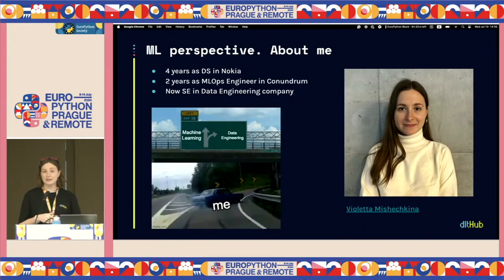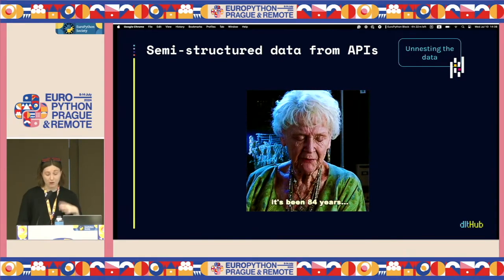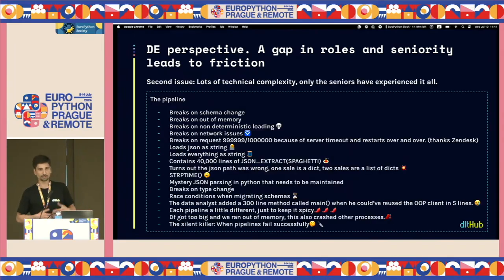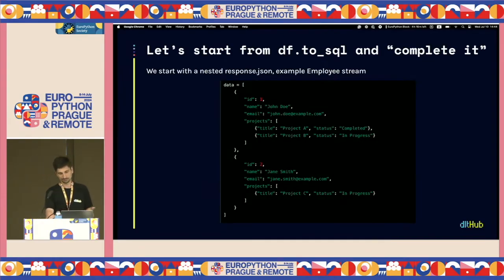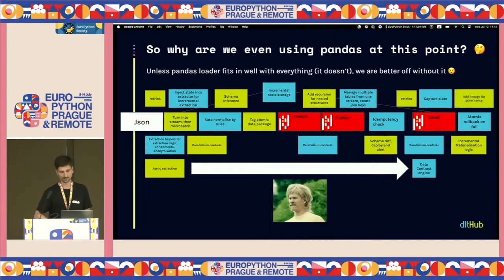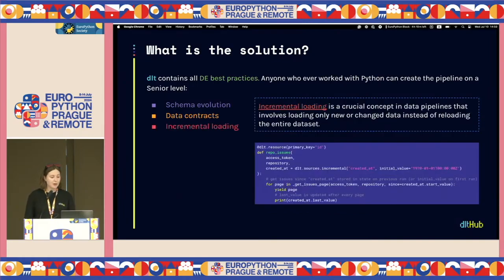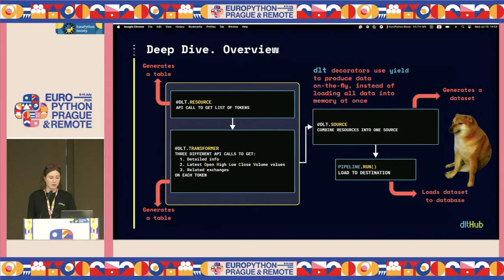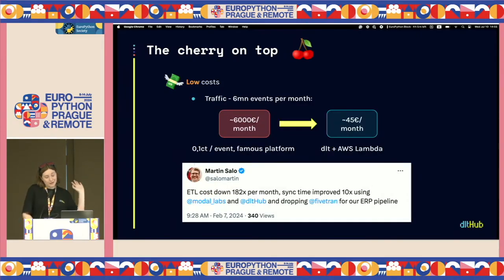From pandas to production: dltHub Euro Python 2024 Prague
Is pandas suitable for production?
Pandas is python's most used transformation library, but when it comes to production EL pipelines, things could be better.

Listen to 2 senior engineers give you their take from ML and DE side.

This talk was given at Euro Python 2024 Prague.

LLM Generated Description:

Empower your data engineering workflows with the simplicity and efficiency of the dlt library. In this EuroPython 2024 session, discover how to transform complex data from sources like APIs into streamlined, production-ready ETL pipelines. With dlt, navigate effortlessly from experimentation to deployment, all while reducing memory challenges and protecting against schema changes. Experience a seamless integration with powerful data destinations such as DuckDB, BigQuery, Snowflake, and Databricks.

* Learn how dlt automates schema inference and evolution, ensuring data consistency even when structures change.
* Gain insights into leveraging dlt's automatic unnesting and normalization of nested JSON data into relational tables.
* Explore how dlt integrates seamlessly with your existing infrastructure, whether it's Airflow, Dagster, or Prefect
* Discover the benefits of incremental loading for efficient data management, reducing redundant data processing.
* Utilize dlt's Python-first approach to build robust ETL pipelines that can be easily tested and maintained.
* Hear from seasoned data engineers on how to handle inconsistencies and pipeline failures gracefully with dlt's built-in resilience and retry mechanisms.